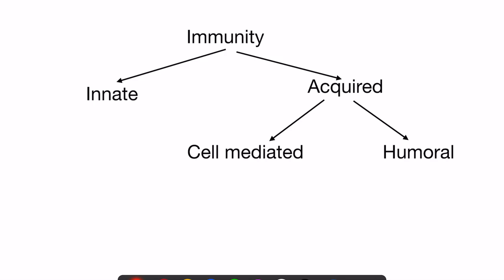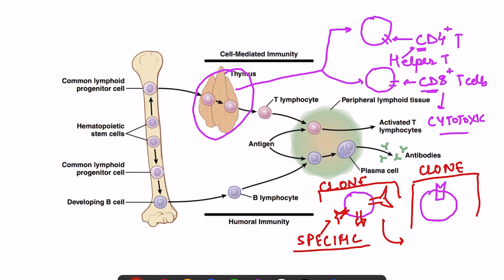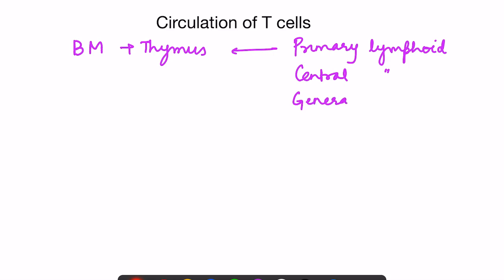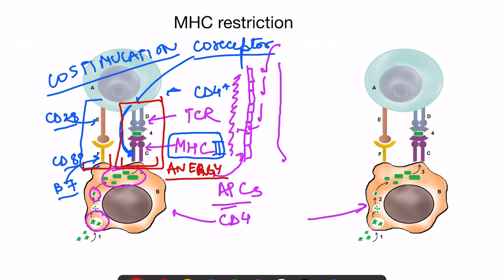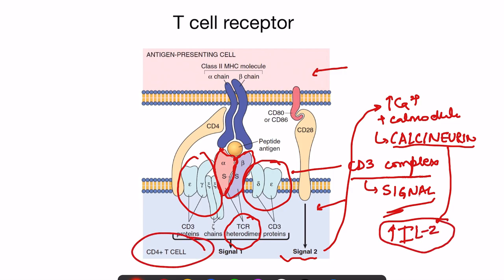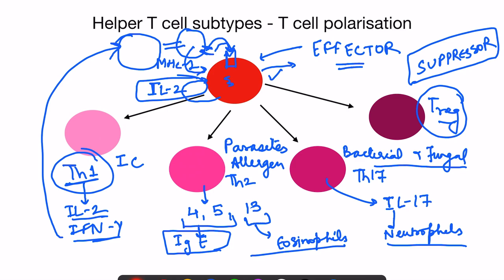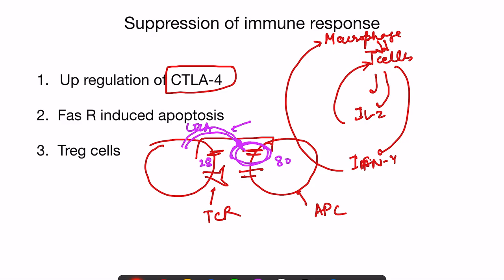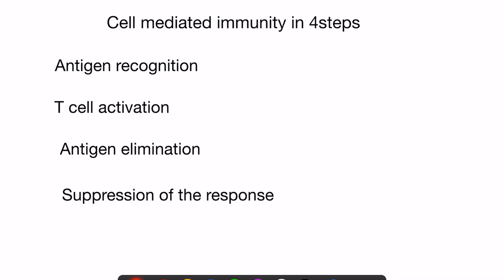Cell mediated immunity physiology of immune system mbbs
Cell mediated immunity  (aquired immune system)- Fundamentals on adaptive immunity on antigen presentaiom, type sof T cells, helper T cell types, cytotoxic T cells and their functions